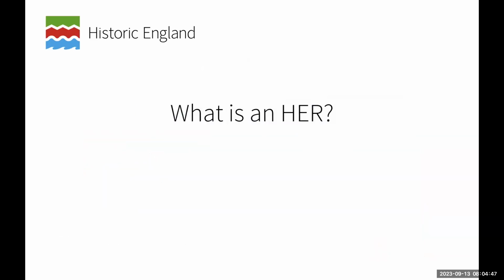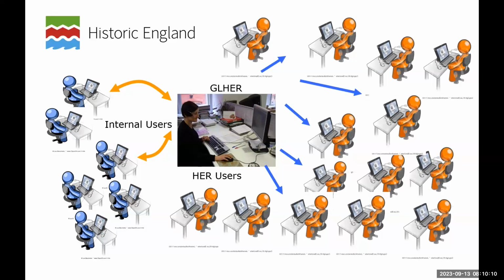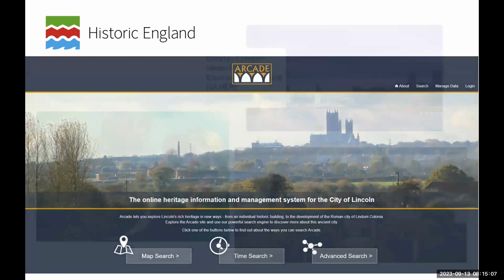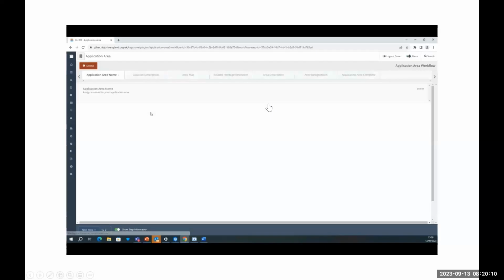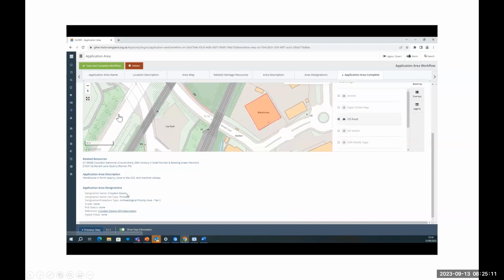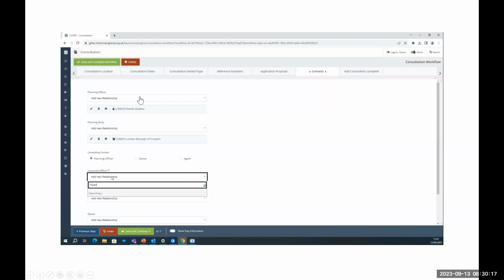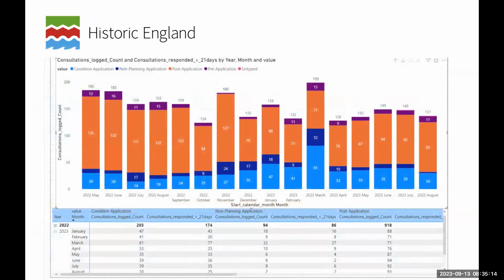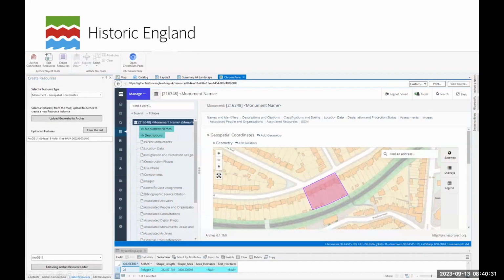Arches Webinar: Demonstration of the Greater London Historic Environment Record (GLHER) Online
Stuart Cakebread, Greater London Historic Environment Record Manager at Historic England (HE), presented an overview of Historic England’s implementation of Arches for the Greater London Historic Environment Record (GLHER), demonstrating features such as: GLHER Online’s custom workflows for processing consultations related to archaeological impact assessments, the link between Arches and ArcGIS pro, accessibility work, and more.

The presentation was followed by an informative Q&A with representatives from HE.

Presenters, Panelists & Moderators:
Stuart Cakebread, Historic England
Andy Jones, Historic England,
Philip Carlisle, Historic England
Annabel Lee Enriquez, The Getty Conservation Institute